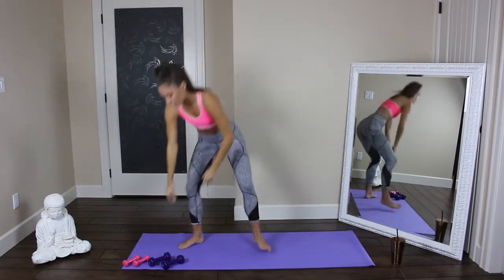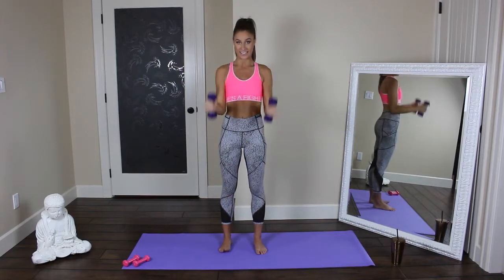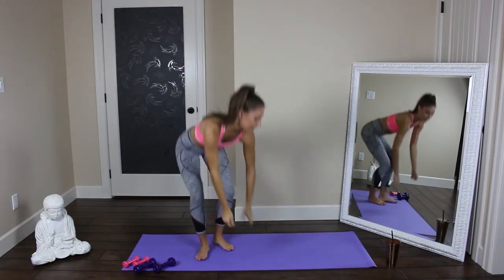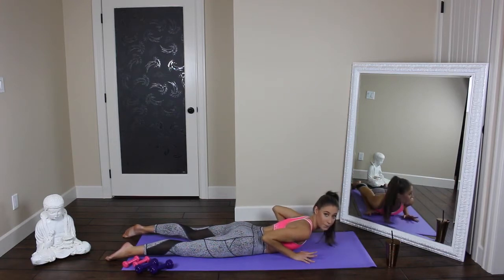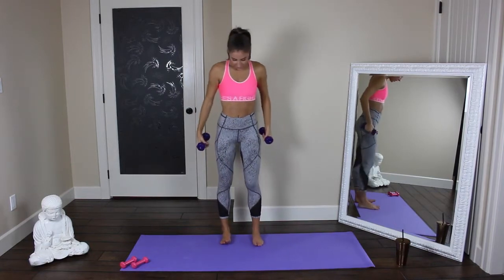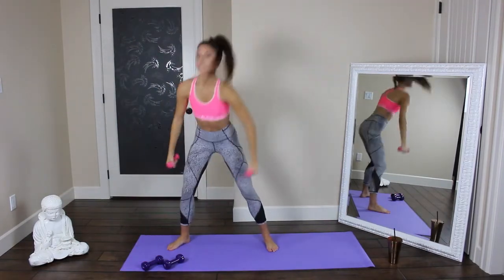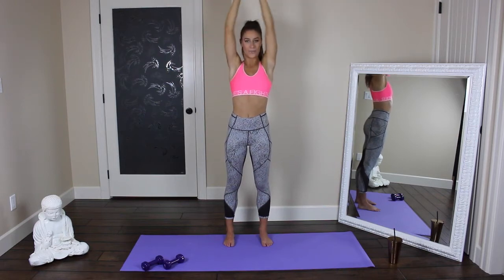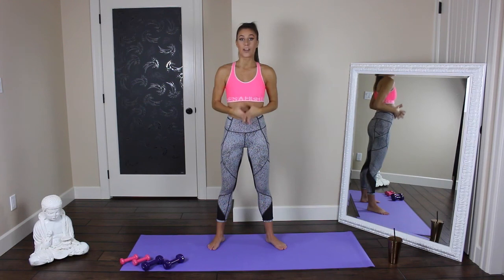SEXY ARMS WORKOUT │AT HOME WORKOUT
Hey love,
Are you ready to be sore for days? This arm workout is for those of you who are looking to get lean, toned and muscular beautiful arms. You are welcome to adjust this workout to your capabilities by either lowering or increasing the weight. I promise this workout will be effective and will keep your arms looking nice and tight!

FILMING EQUIPMENT:
Camera: Canon EOS Rebel T3i